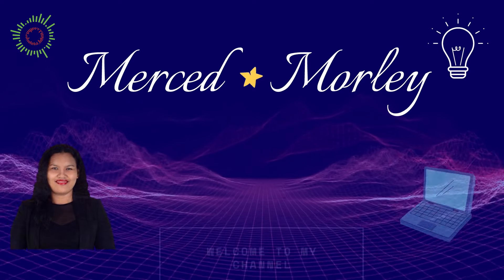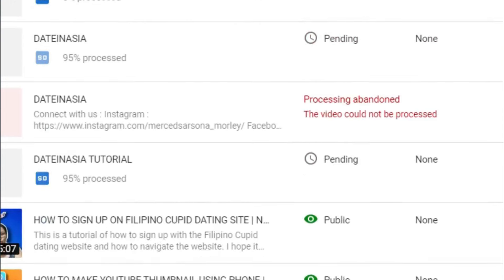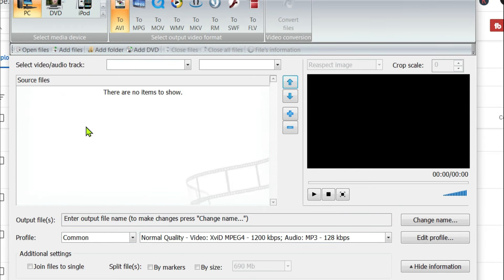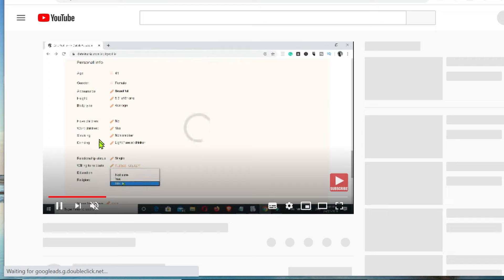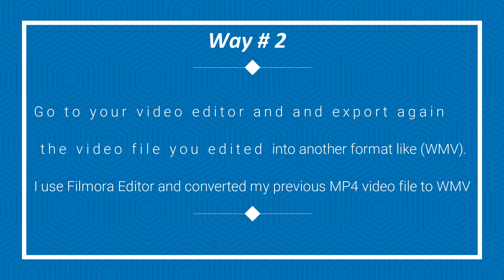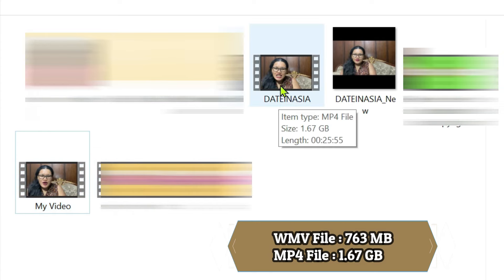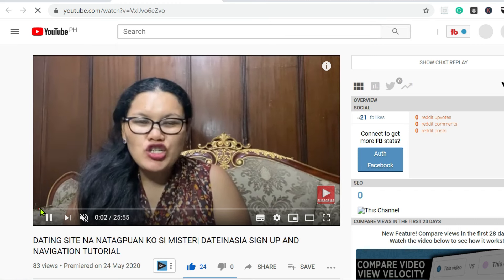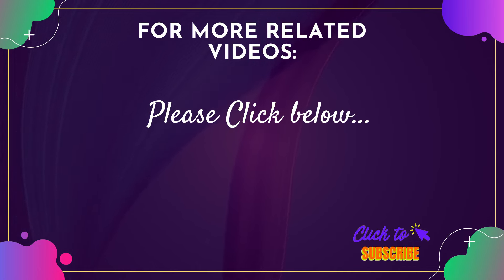What To Do on Youtube Video Upload Stuck at 0%, 95%, or 99% Processed || How to Fix Upload Stuck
This is a tutorial video of what you can do when you upload a video on Youtube that is stuck at either 0%, 95%, or 99% processed.
Teaching you here 2 ways on how to fix it.